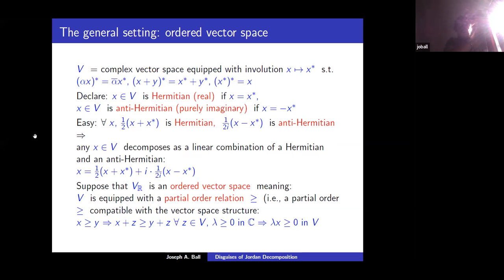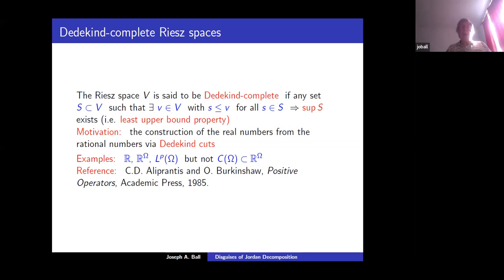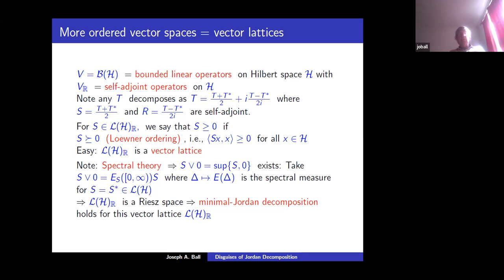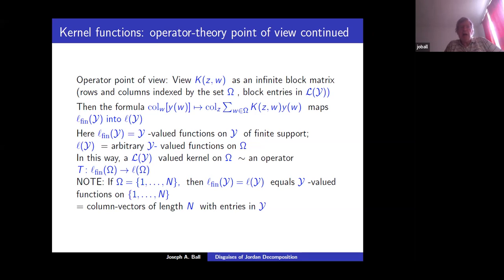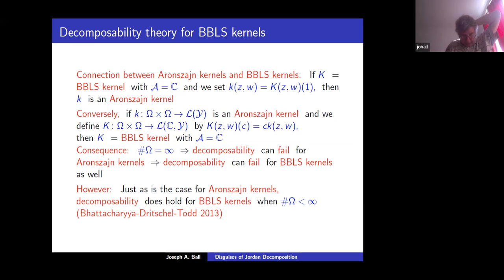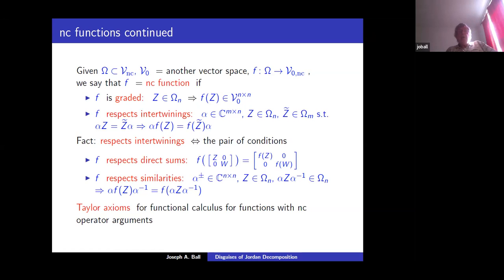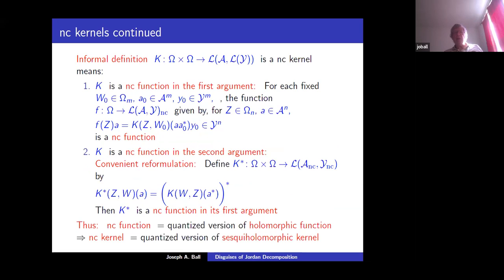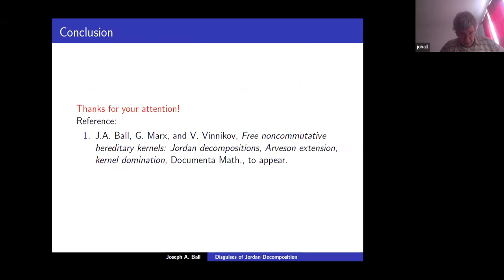The many disguies of the Jordan Descomposition Theorem in Analisys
Joseph A. Ball
Virginia Tech

Segundo Congreso Internacional en Topología y Afines
(7 DE OCTUBRE DE 2022)
UNMSM